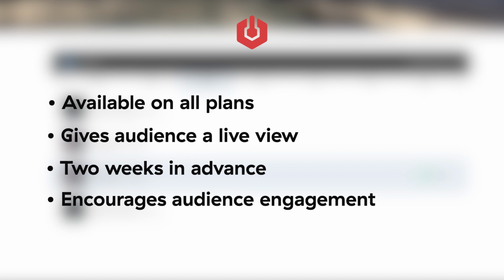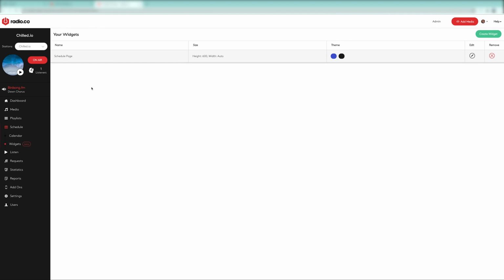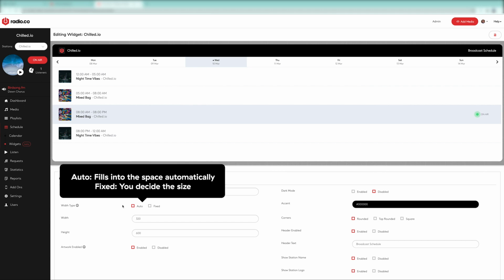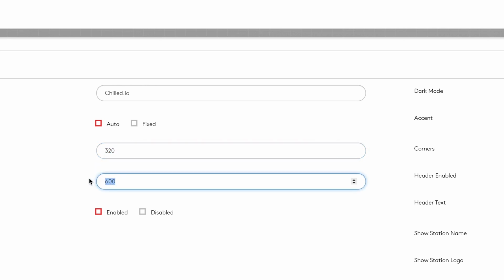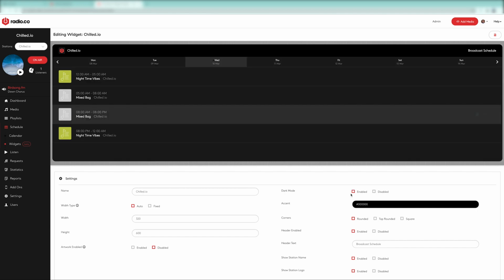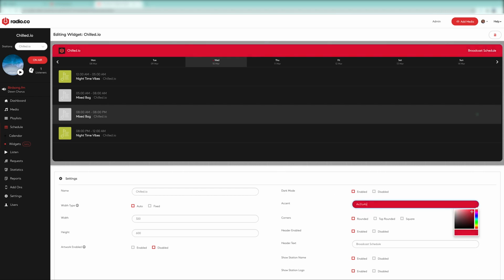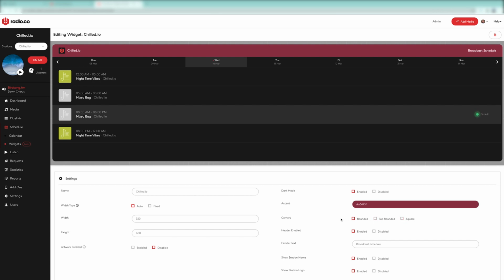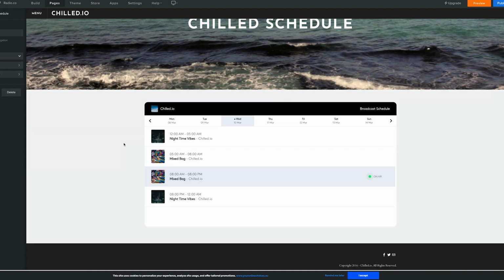How to Share Your Radio Schedule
Keep listeners updated with what's coming up. Create, embed, and share your radio schedule using custom branded widgets on your website and beyond.

But if you've not started your station yet, then you're in luck. Avoid common pitfalls and build a rock-solid foundation you can be proud of

TIME CODES ⏳
00:00 - Introduction
00:22 - What are schedule widgets?
01:01 - Create schedule widgets
02:12 - Sharing your schedule
02:50 - Outro